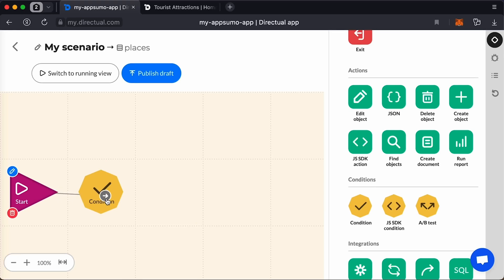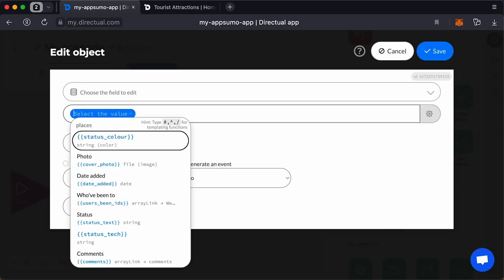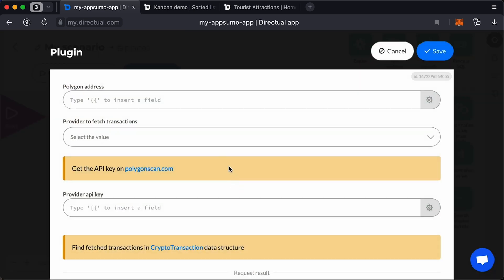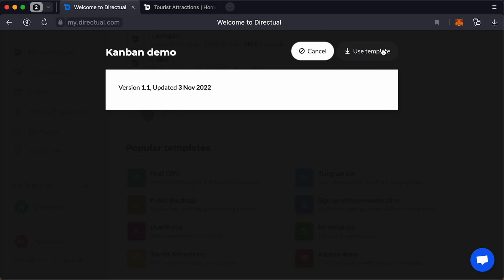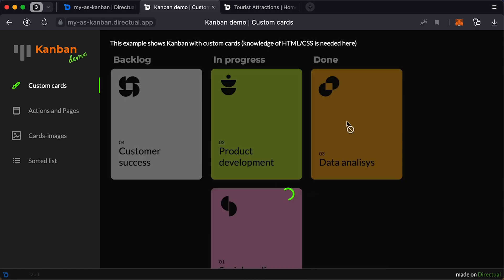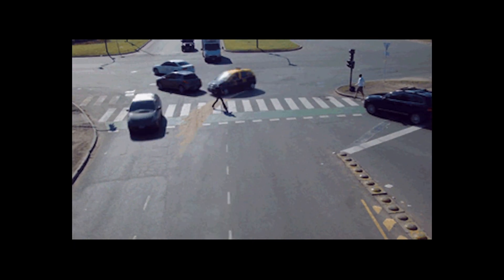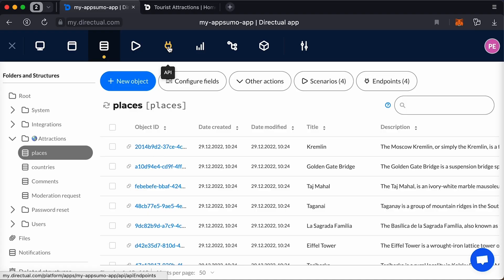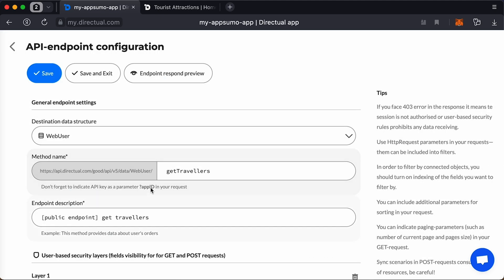The Easiest Way to Build Web3 Apps | Directual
Directual is an app development platform that combines the power of traditional coding with a visual no-code approach.

It’s easy to build your app without having to program these days, but most no-code platforms come with their own limitations.

And to move past the minimal viable product stage, you have to return to traditional development, which puts you right back at square one. ("Looks like I live here now.")

Imagine if you could get the flexibility, scalability, and security of traditional coding on a no-code platform that takes a visual approach to development.

Introducing Directual.